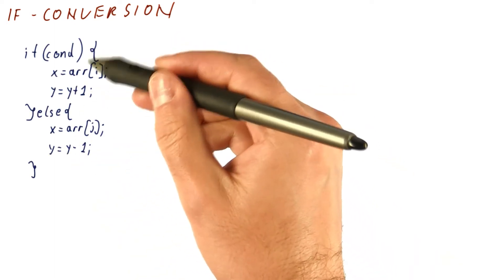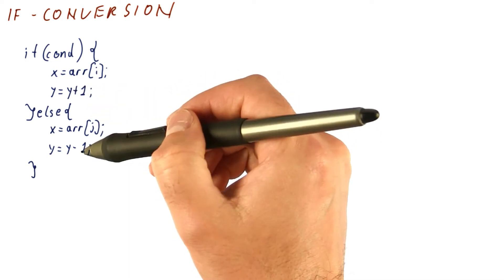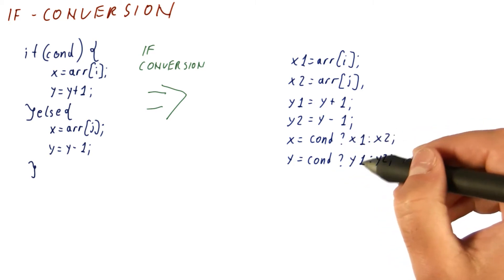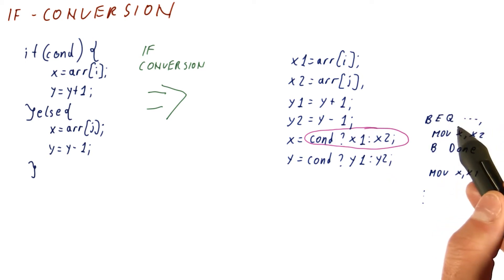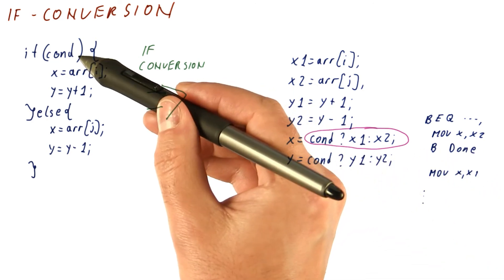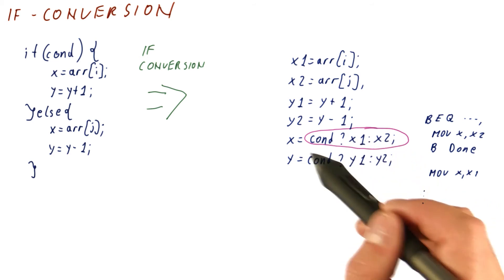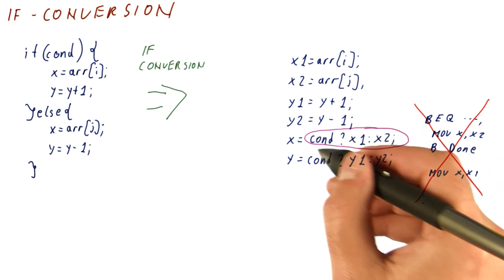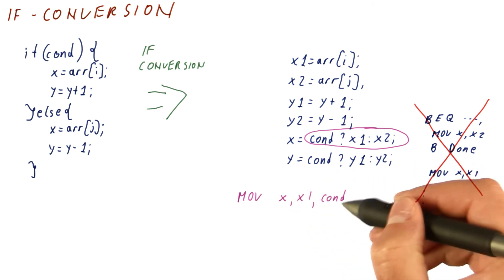If Conversion - Georgia Tech - HPCA: Part 1